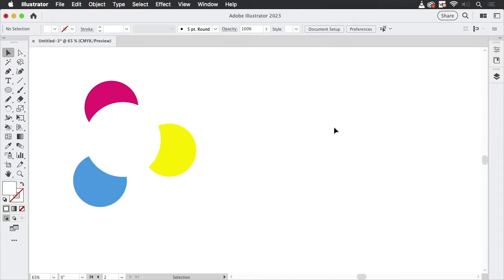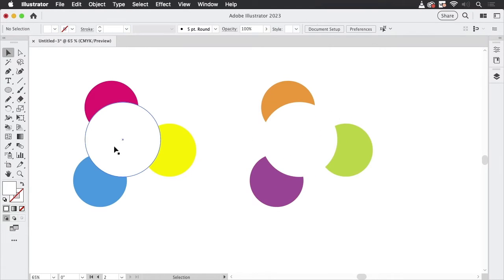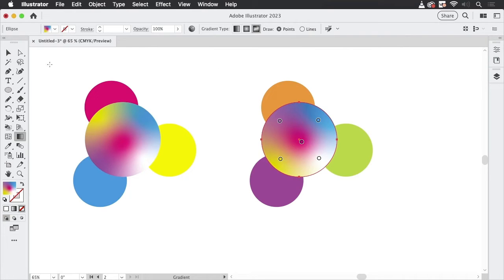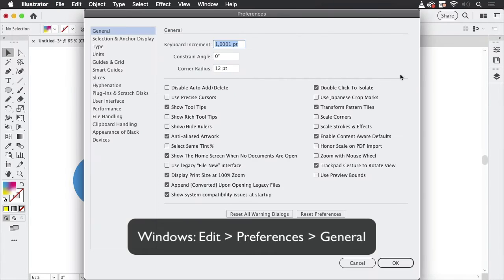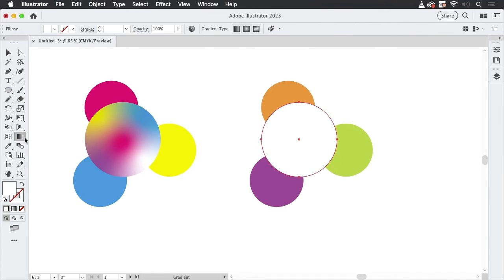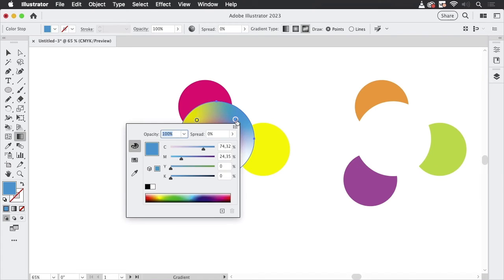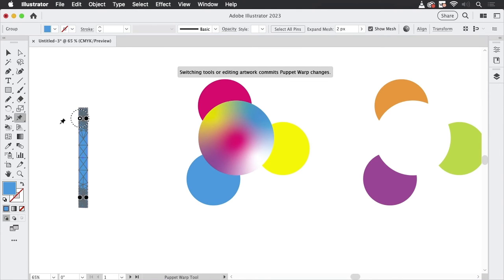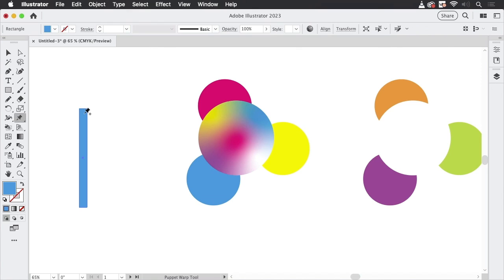Why Does Illustrator's Freeform Gradient Always Add Weird Colors Everywhere?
A newly created freeform gradient always has some color stops in it. And even if the shape is the same, the color stops are different. Where do they come from? And can this be prevented?